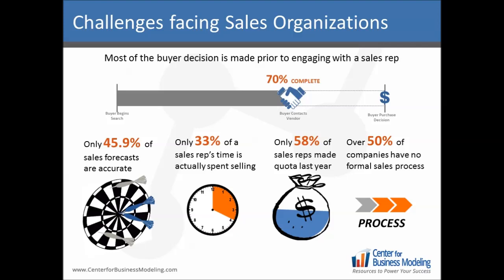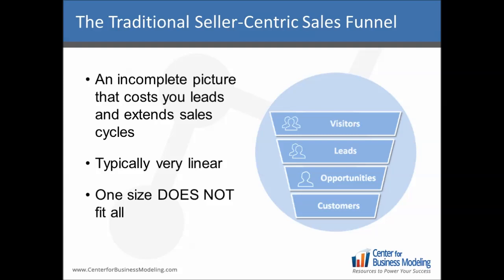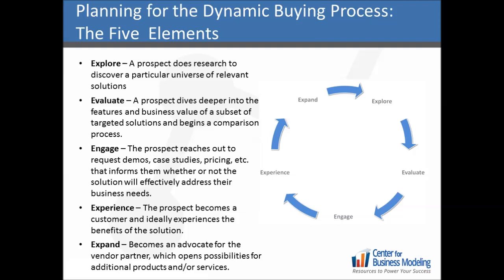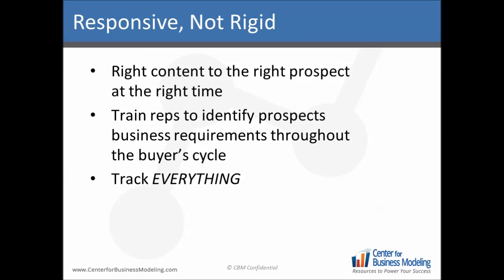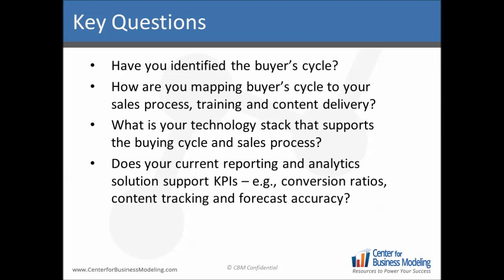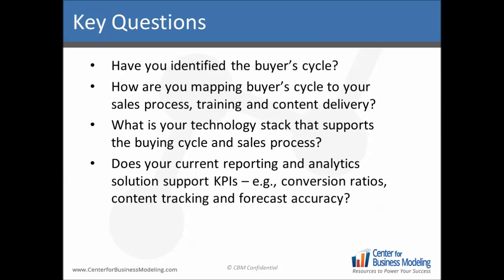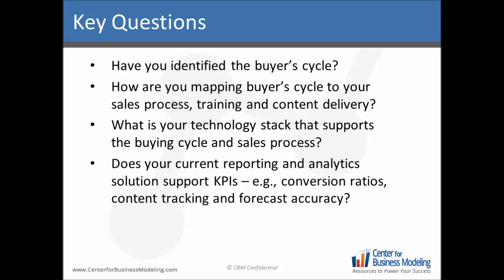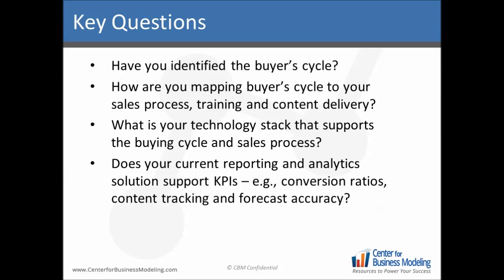B2B Buyer's Funnel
The Buyer’s Funnel: A More Dynamic Way to Convert, Sell and Win

The traditional linear buyer’s funnel has an understandable appeal and makes sense on a lot of levels. But let’s face it: Customers don’t always move neatly from one part of the funnel to the next, and this inflexible view of the sales process may be costing you conversions and sales.

To help you get unstuck and drive better B2B sales performance, Jim Franklin of Impact B2B Sales will join us to discuss the shortcomings of the seller-centric sales model, give you a fresh view from your customer’s perspective, and reveal the critical questions that will drive improvements in your sales tools and processes.